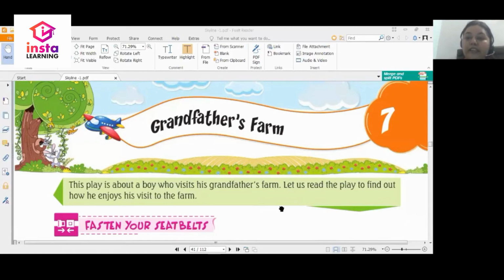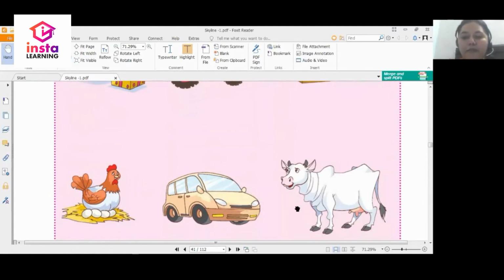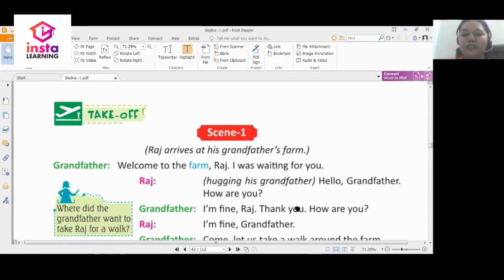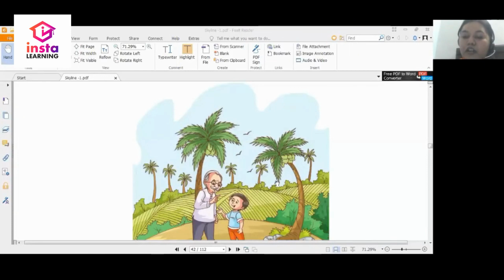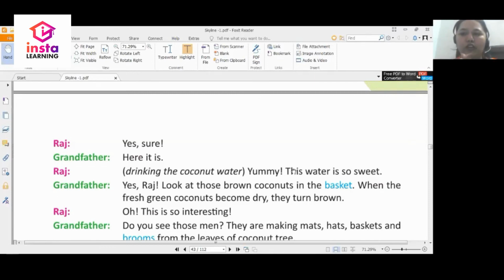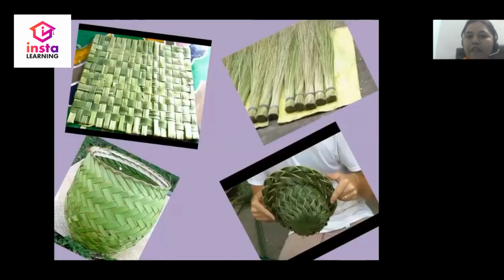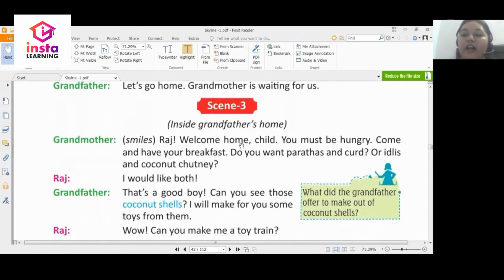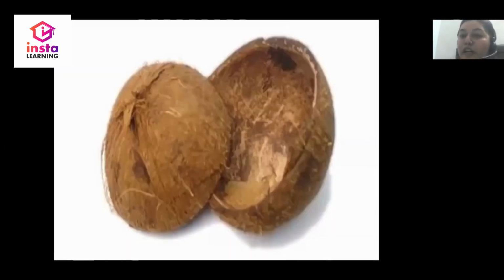Insta LEARNING | SKYLINE | CLASS 1 | CHAP-7 | MY FAMILY